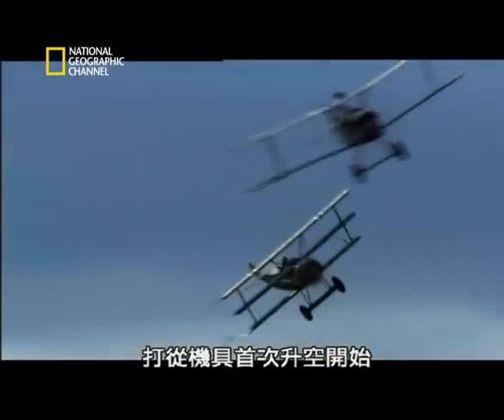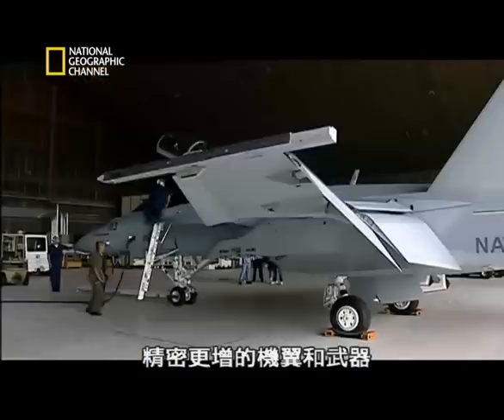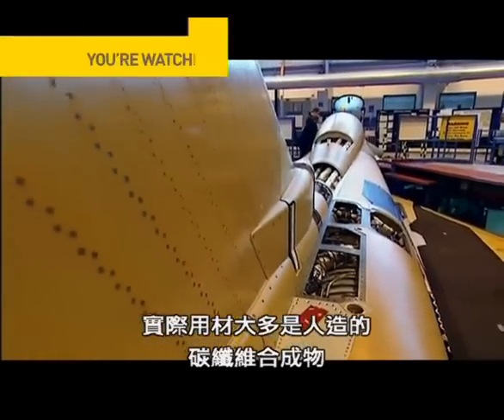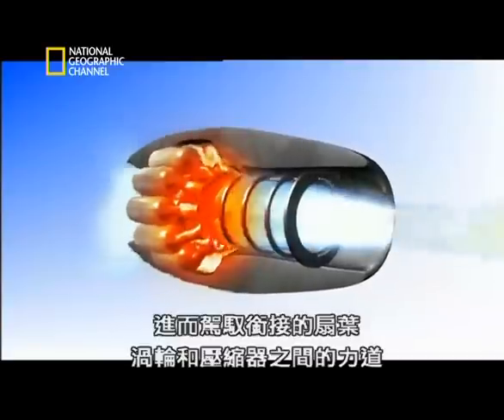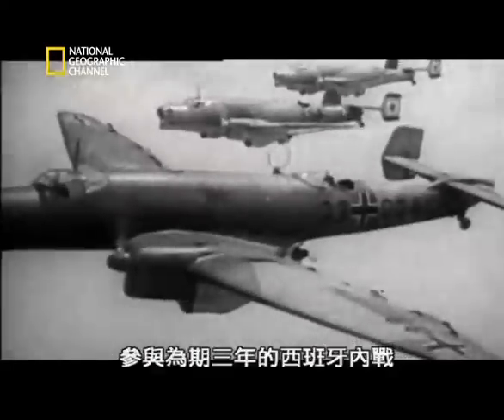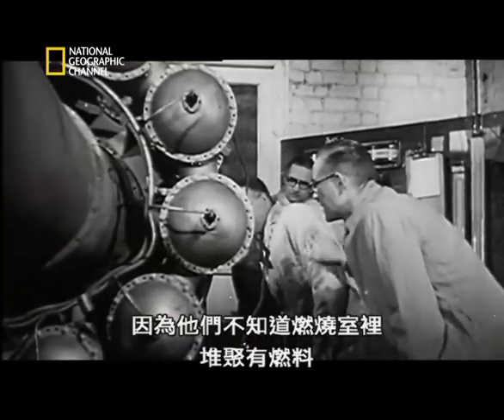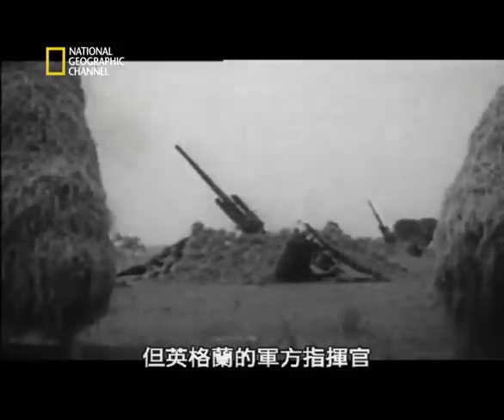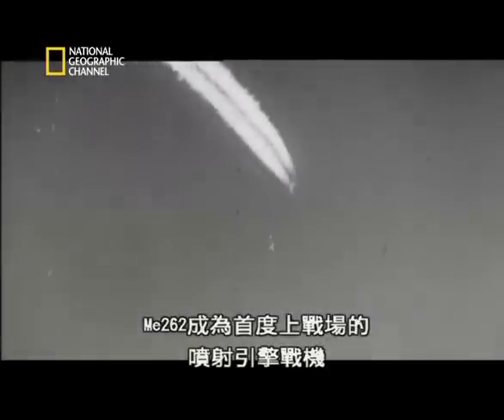national01战机风云